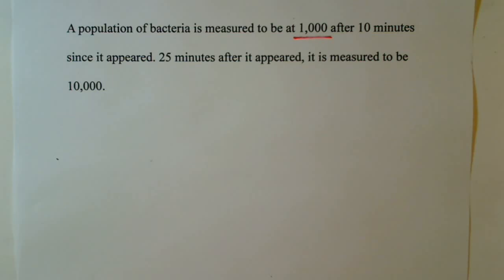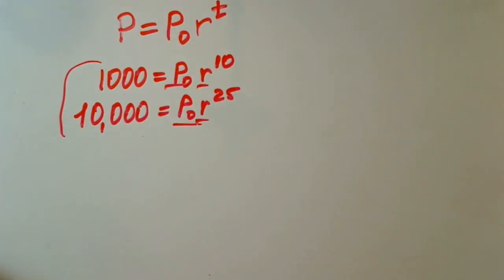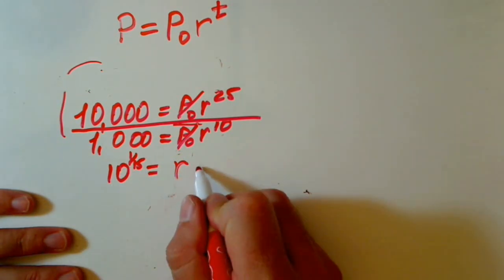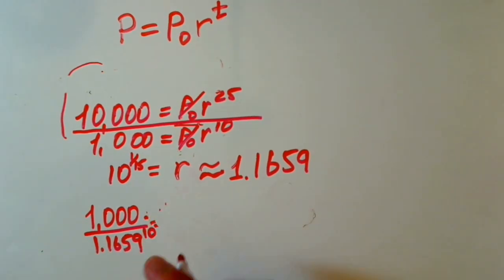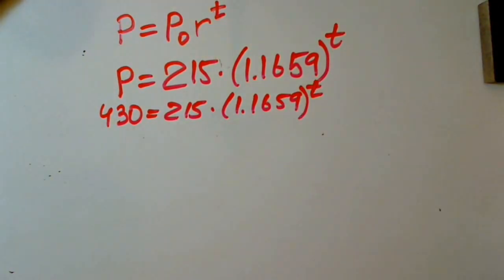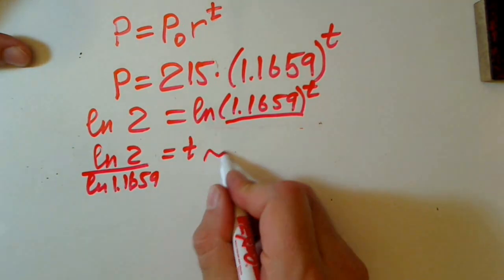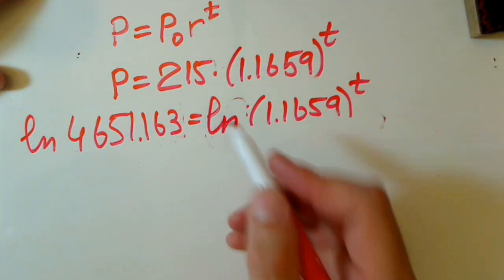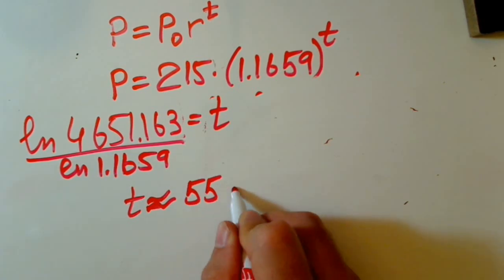Growth of bacteria population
Video gives example of exponential population growth. doubling time of the population